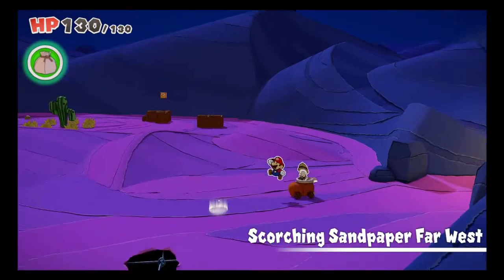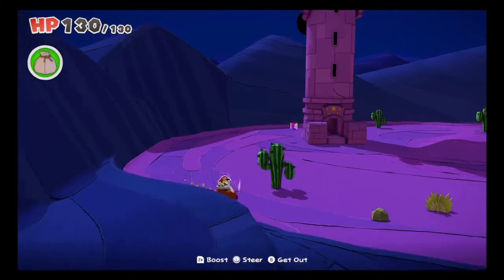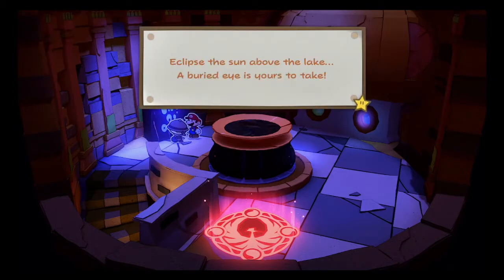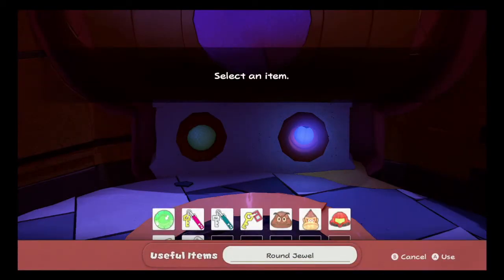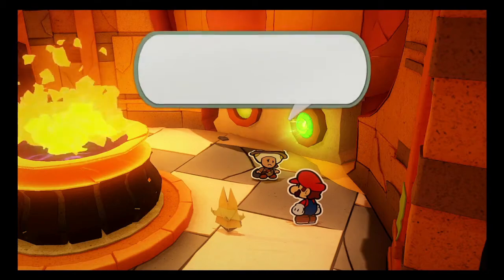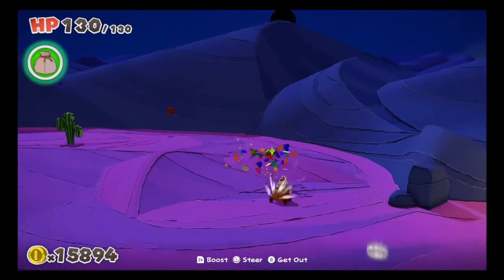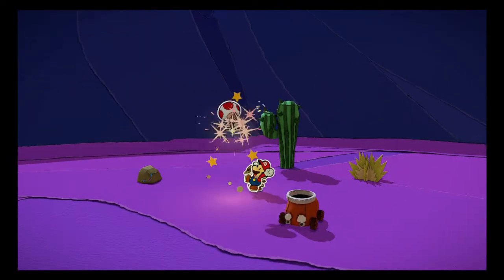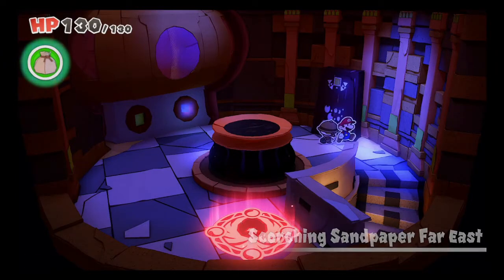Paper Mario The Origami King Episode 53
Oh hey look, we get the VIP treatment because we have the key...does that actually work?